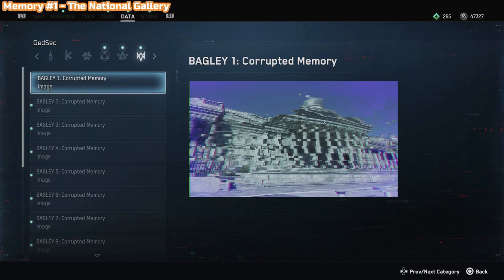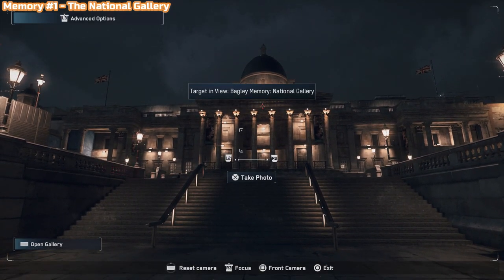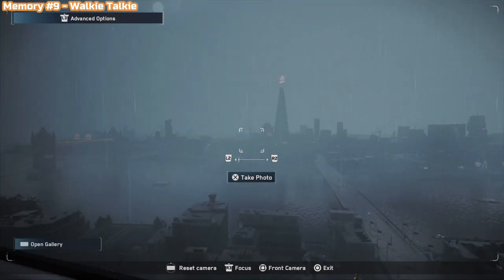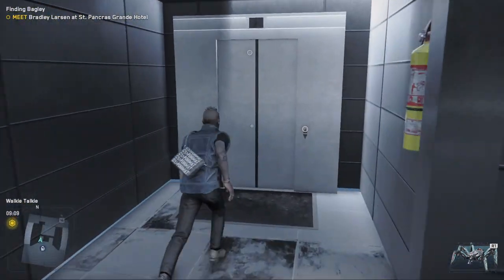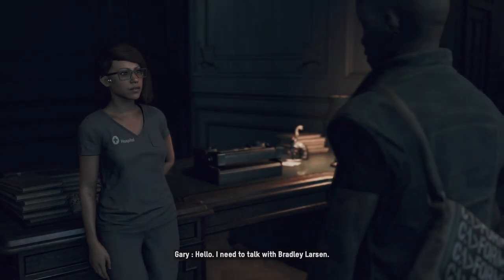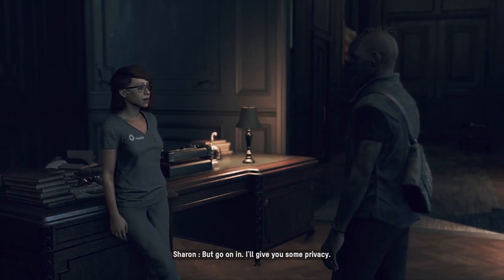Finding Bagley Photo Locations (The One That Got Away) - Watch Dogs Legion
Finding Bagley is a post-story side mission that gets added to your mission log automatically once the credits have rolled.

You need to photograph nine locations around the city of London.

01:08 - #1 - The National Gallery
01:41 - #2 - Millennium Wheel
02:11 - #3 - World of Tomorrow
02:53 - #4 - Brixton Recreation Centre
03:32 - #5 - Crosier & Cherry Tree
04:21 - #6 - Duck Island Cottage
05:14 - #7 - Wellington Arch
05:40 - #8 - Guy's Hospital
06:18 - #9 (4.5) - Walkie Talkie

PSN: BenG32